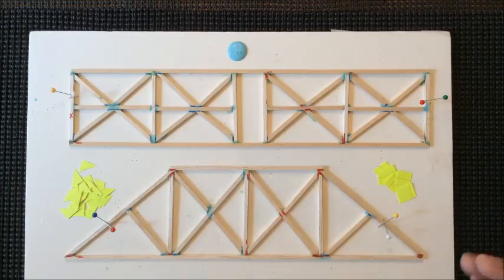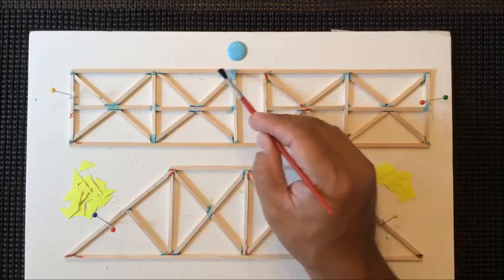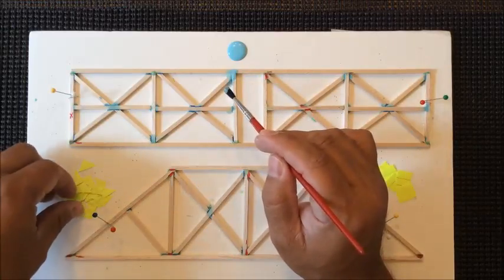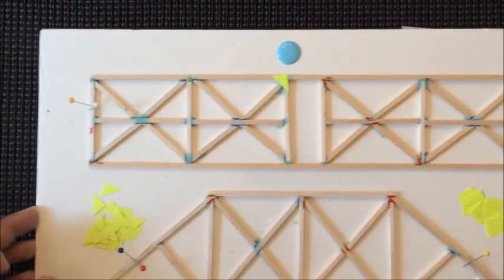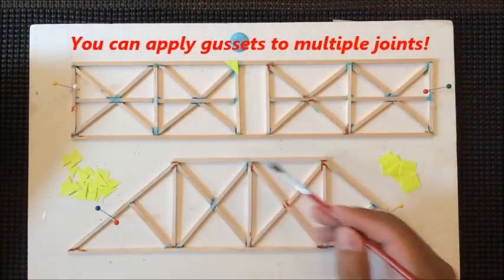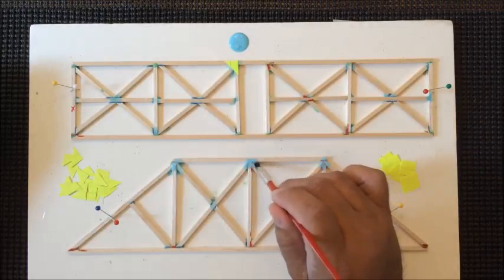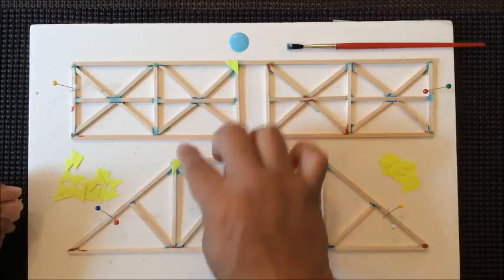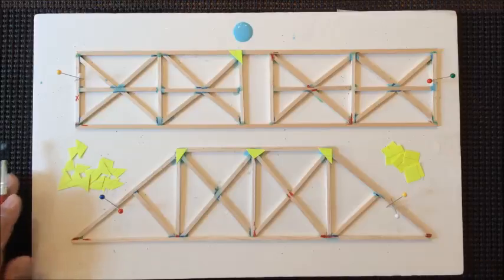Gusset Application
Watch this video for demonstration on how to attach your gussets to your bridge/tower